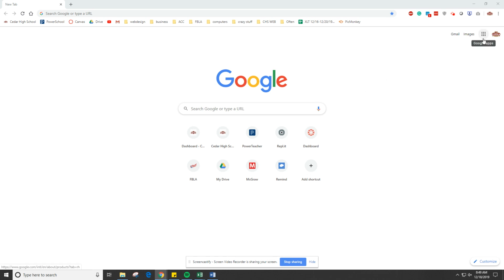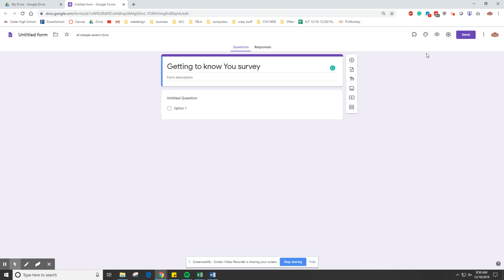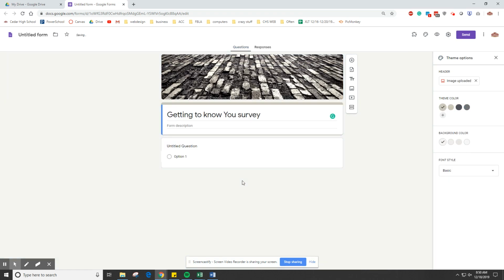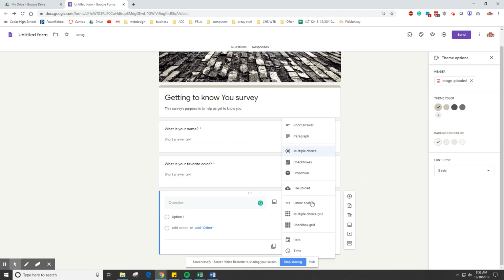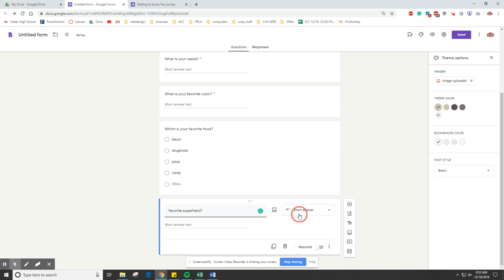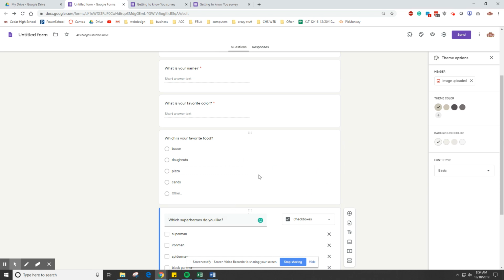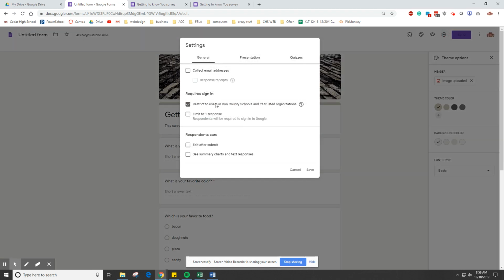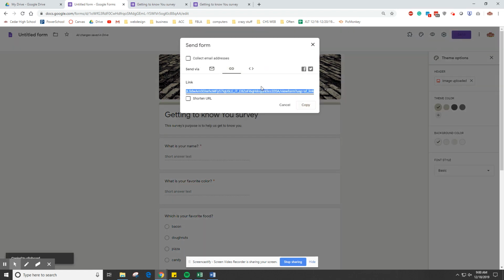Intro to Google Forms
This step by step tutorial will help you learn the basics of google forms.